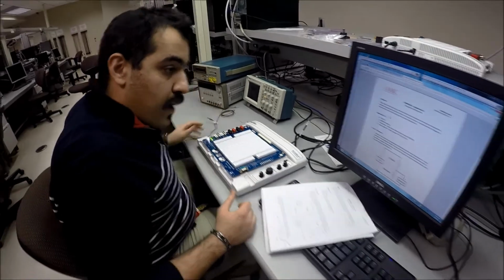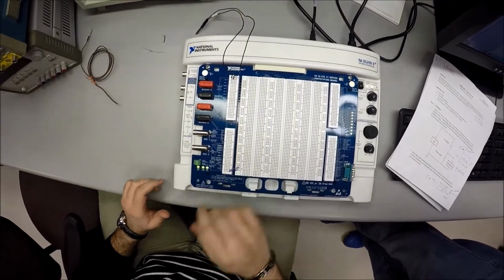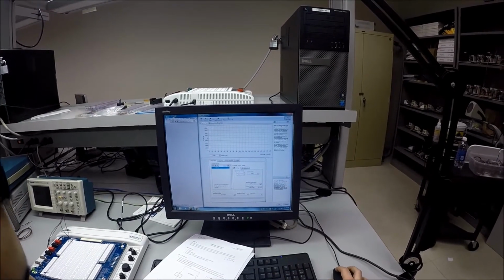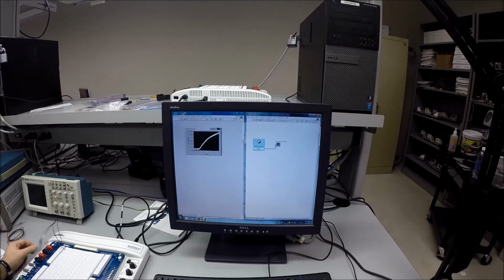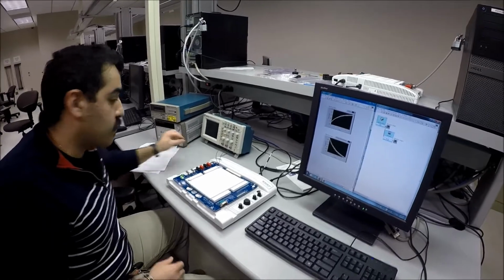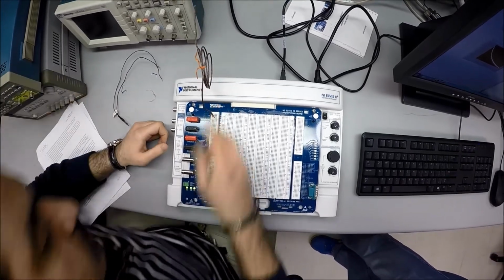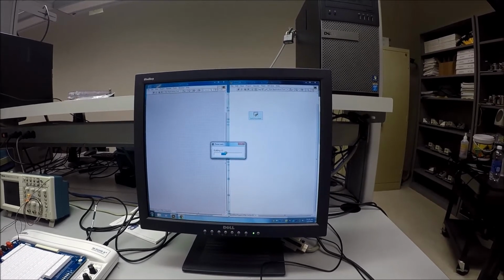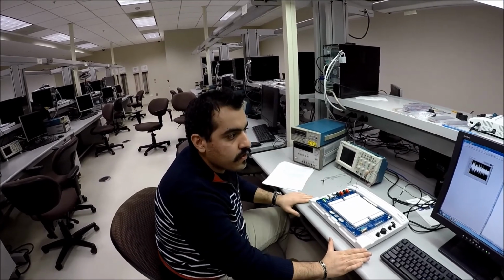ENME 482L - Lab #2 - Thermal Systems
Lab #2 information for ENME 482L at UMBC.